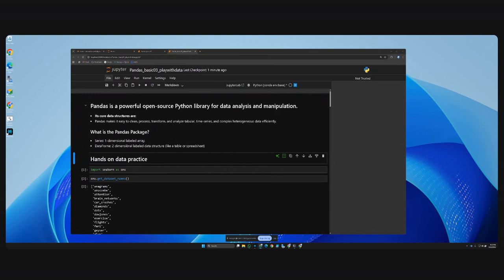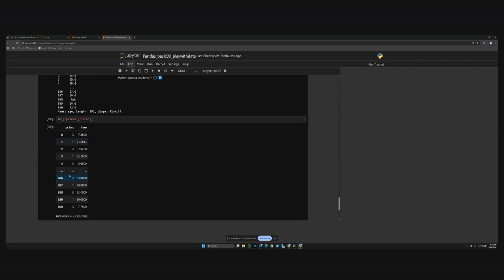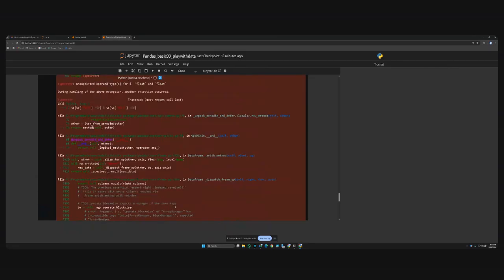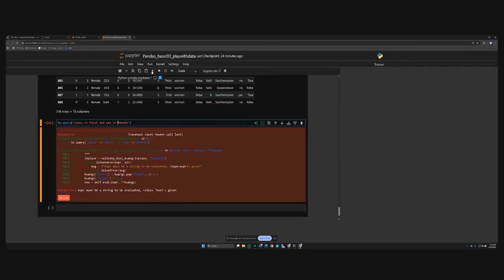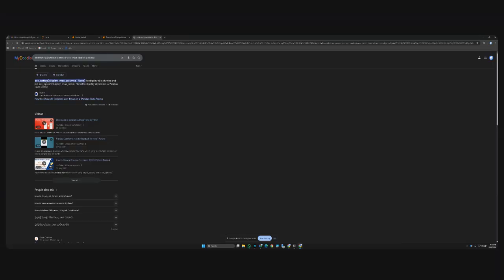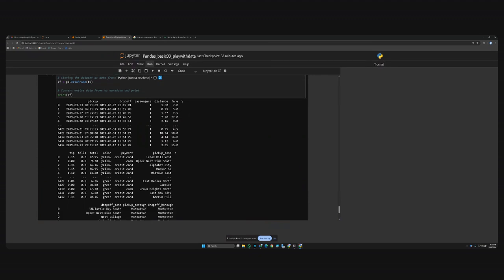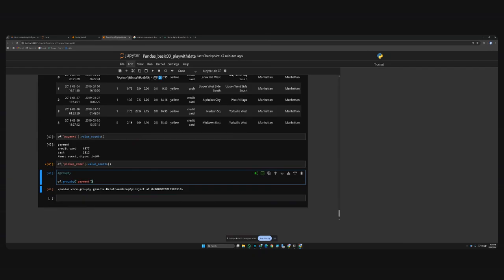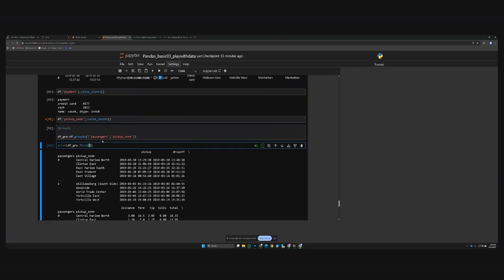Python Basics 21 08 2025 20 40 59 REC